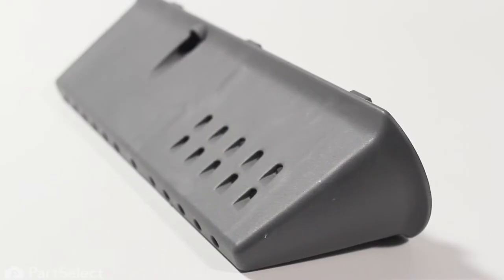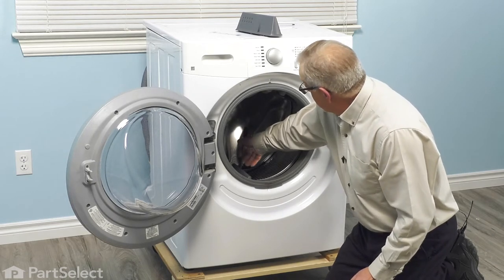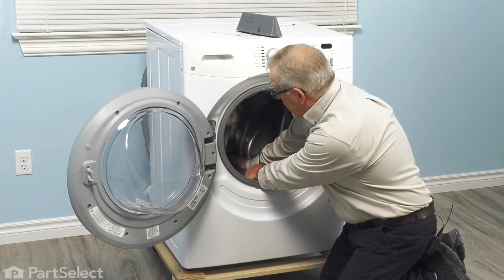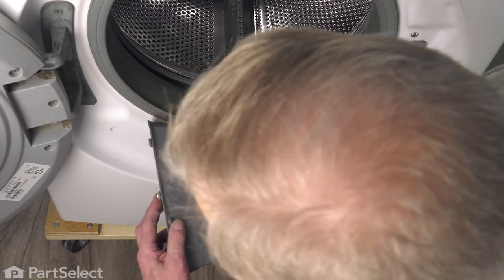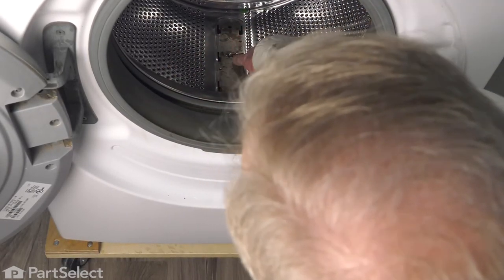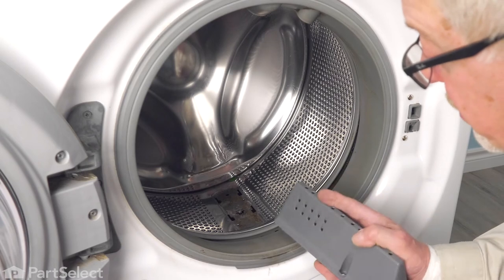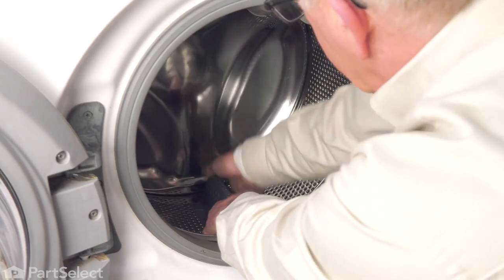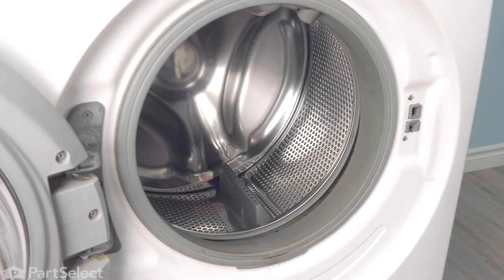Frigidaire Washer Repair - How to Replace the Drum Vane Baffle (Frigidaire #134509600)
Do you need help replacing the Drum Vane Baffle (Part # 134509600) in your Washer? With this video, Steve will show you how easy it is to complete this repair yourself, by taking you through the process step-by-step. When you do the repair yourself, you can save time and money that you would normally spend on having an expensive repair technician come to your home. At PartSelect, we provide tools for success at every stage of the repair and have been helping do-it-yourselfers since 1999!

Do you need a replacement Drum Vane Baffle for your Washer? At PartSelect, we pride ourselves on selling only Original Equipment Manufacturer parts, so you know the part you buy will be compatible with your Washer. You can pick up an authentic OEM part sourced directly from the original manufacturer here:

The information in this video is specific to Whirlpool, Kenmore, Maytag, and Amana. If you’re looking for a replacement Drum Vane Baffle for a different model Washer, simply enter your model number into our website here:

If you are having one or more the following issues with your Washer, replacing the Drum Vane Baffle may solve your problem:
1. Door Won't Close